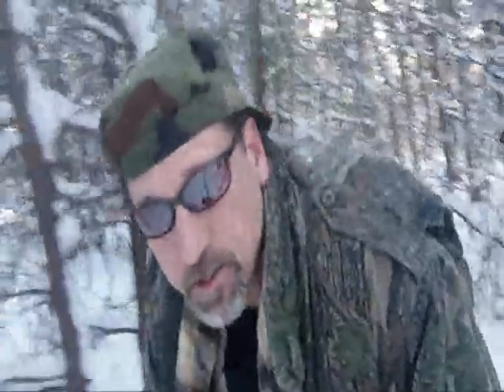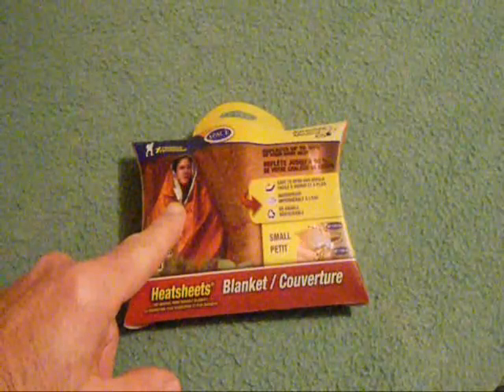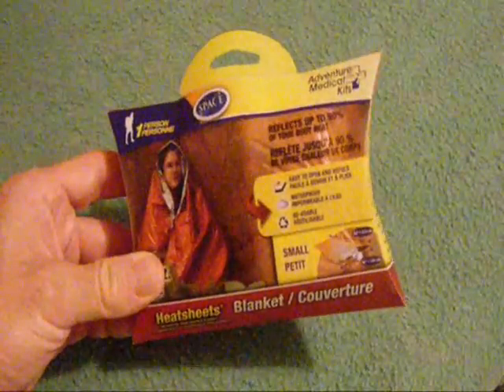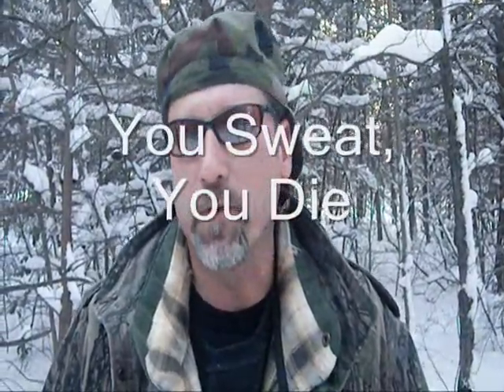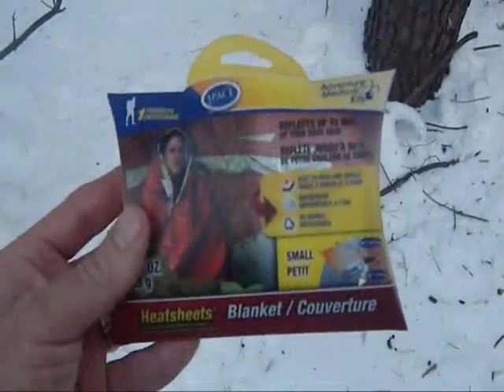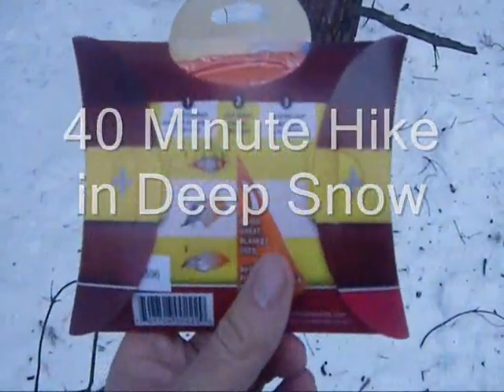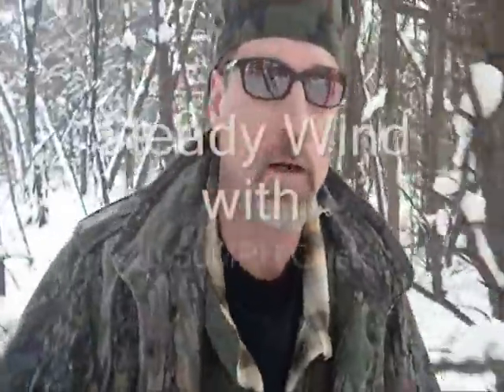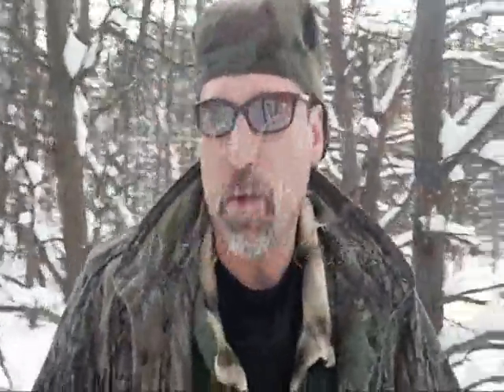Space Blanket Test #1 ( Heat Sheet )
Field test of the Heat Sheet for effectiveness. Demonstrates a real life use for the Common person.